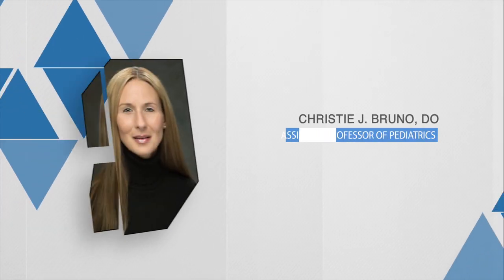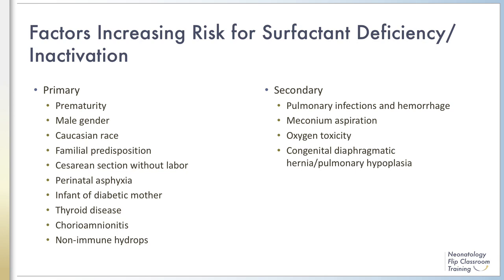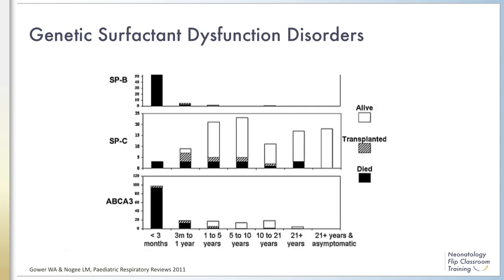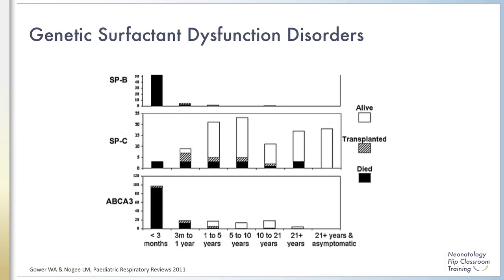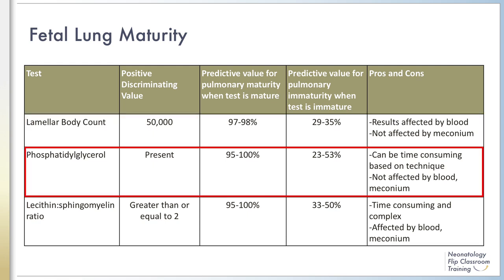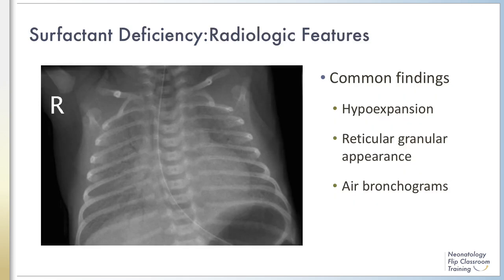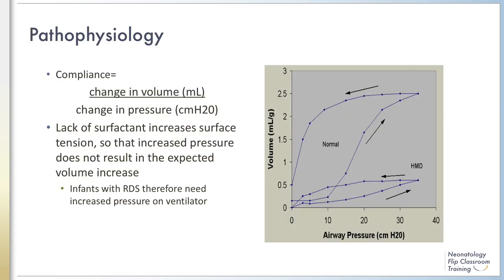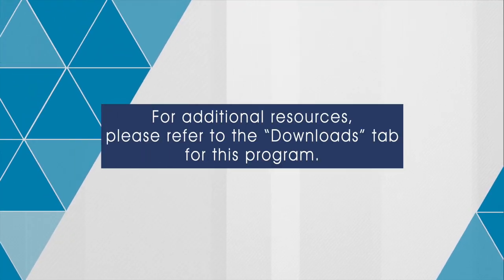Surfactant: Clinical Effects of Surfactant Deficiency/ Inactivation